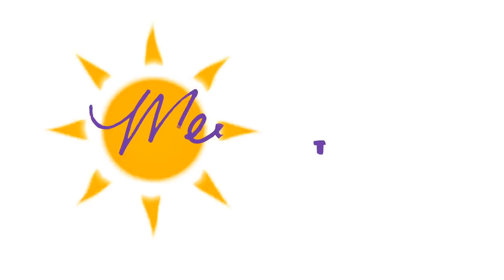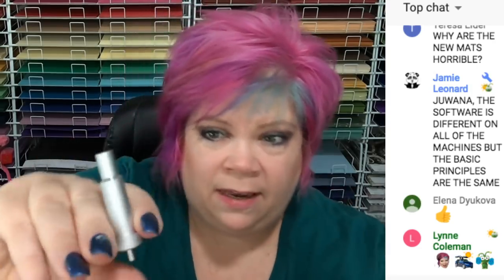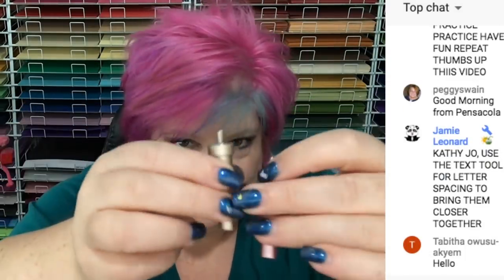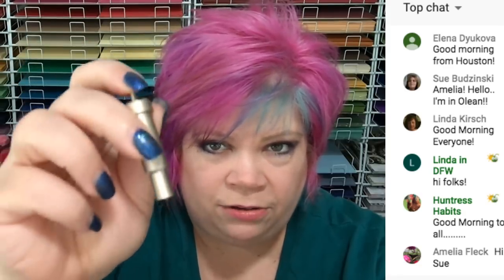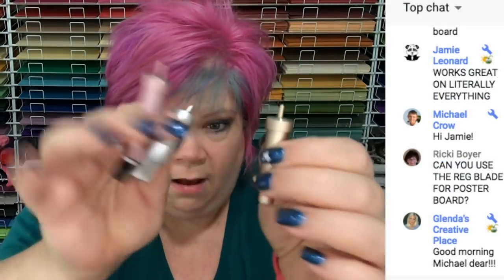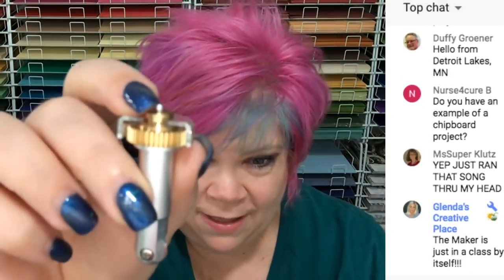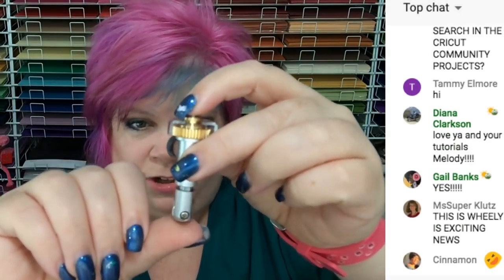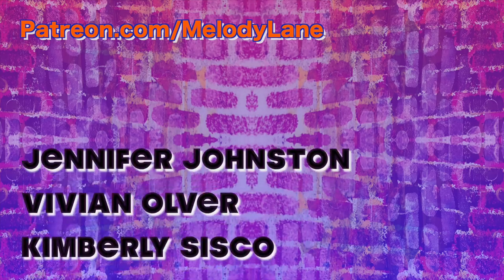Cricut Blades Why so many & what are they for?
You can get links to all the blades and more info at this